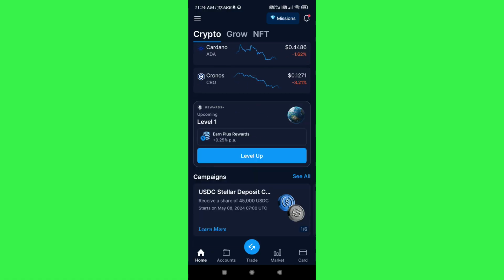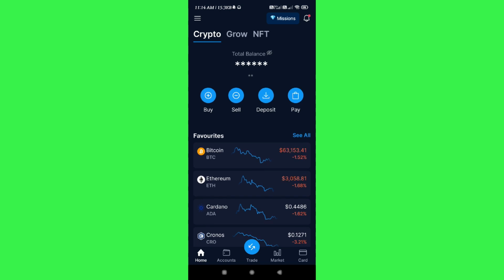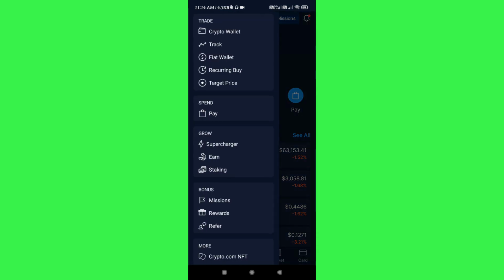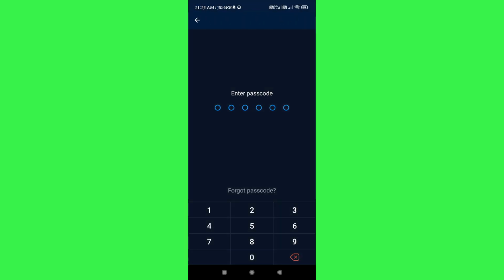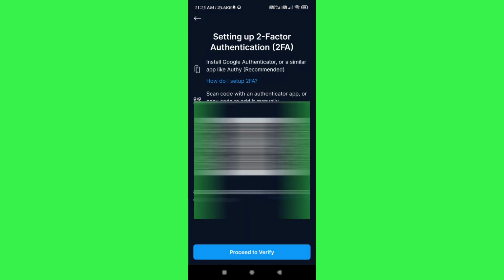CONNECT Google Authenticator With Crypto.com (2025)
How To Connect / Set Up Google Authenticator | Crypto.com Tutorial (2025)

In this tutorial video, we will guide you through the process of connecting Google Authenticator to your Crypto.com account.

Learn how to set up the Google Authenticator app specifically for Crypto.com, ensuring enhanced security for your cryptocurrency transactions. Additionally, we will show you how to set up Oceanpayment on your Shopify website, enabling seamless payment processing.

Discover how to easily integrate the Oceanpayment gateway into your Shopify store, providing a convenient and reliable payment solution for your customers.